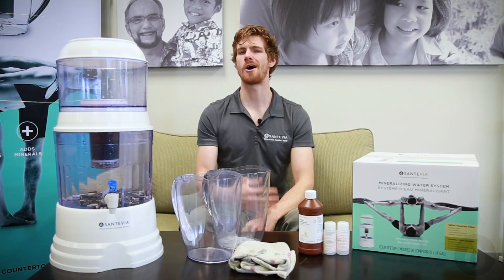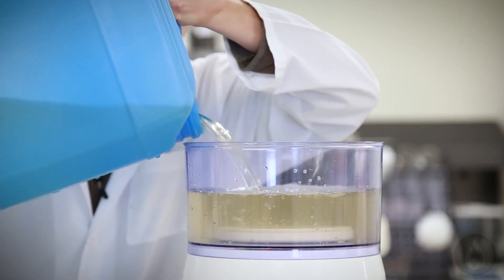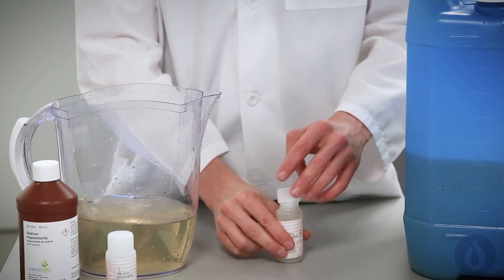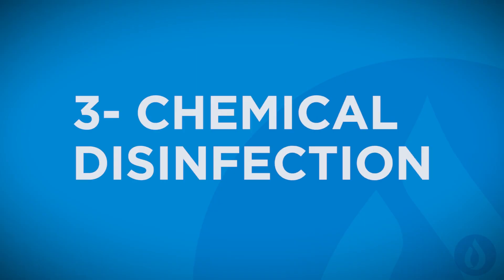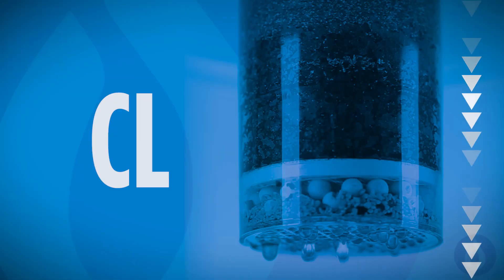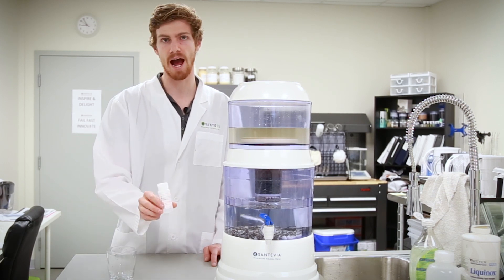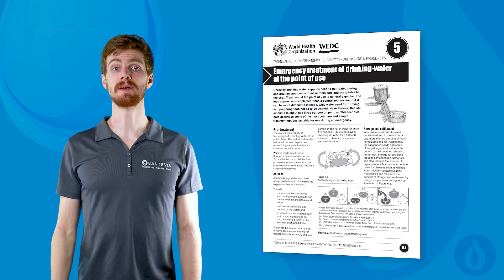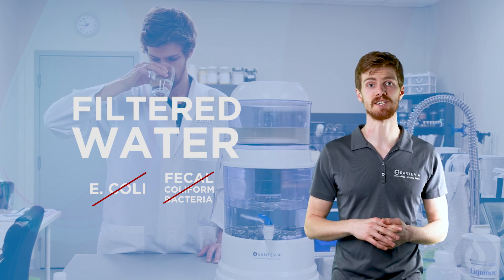4 Things Needed to Make Any Water Safe in an Emergency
In a hurricane, earthquake, or other disasters it may not be possible to rely on municipalities to provide safe drinking water. These few materials and knowledge will make sure you are prepared to create hundreds of litres of purified water for your family, friends and neighbours.